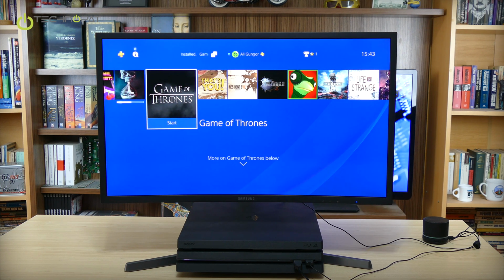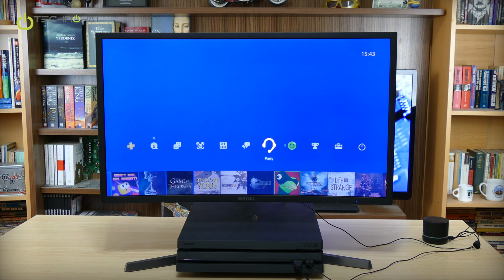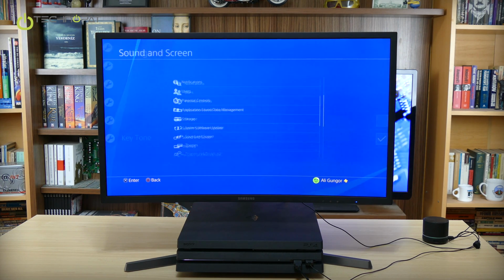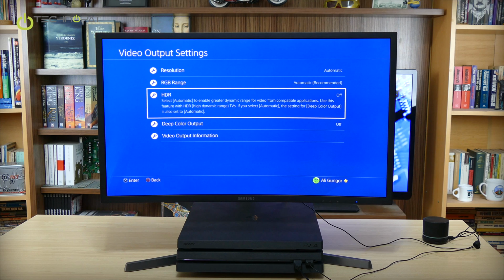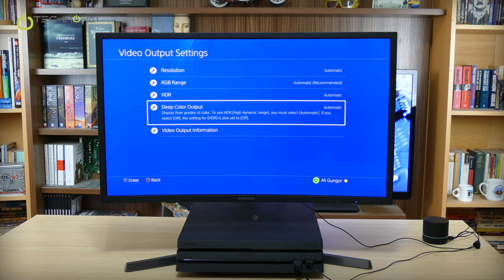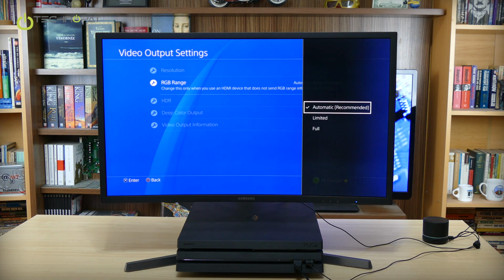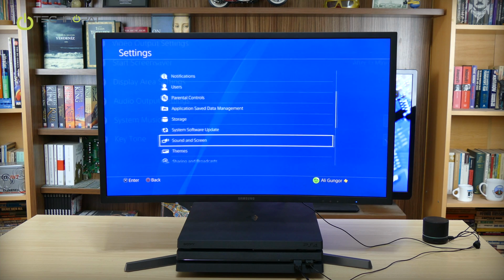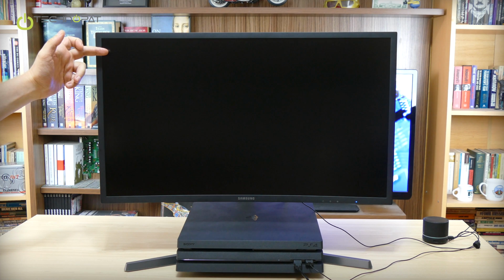How to Enable HDR in Playstation 4 - Guide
In this short guide we are enabling HDR in PS4 Pro, you can see relevant options and enable HDR in PS4 or PS4 Pro models. Here's how

PS4 Pro and PS4 with updates both support HDR. There may be bugs, for example no video recording is enabled when HDR is on. But still with a HDR supporting TV or monitor, you can see High Dynamic Range in new, HDR games. The experience may vary greatly.

In this guide we use Samsung C27HG70 in CHG70 series to test and enable the option. You can also see our article, updates and video on CHG70